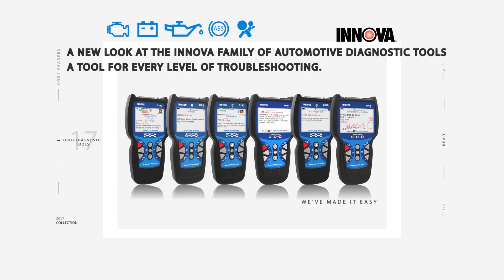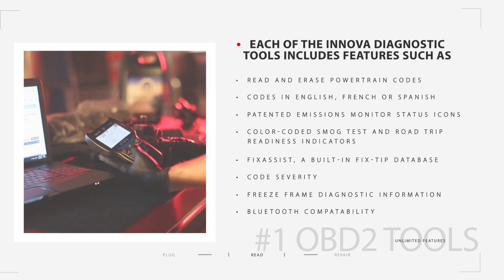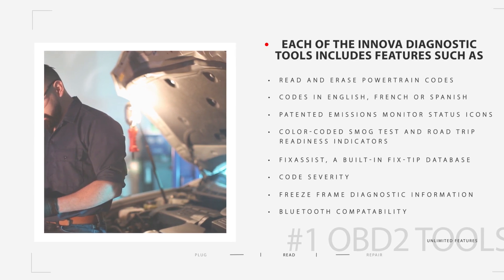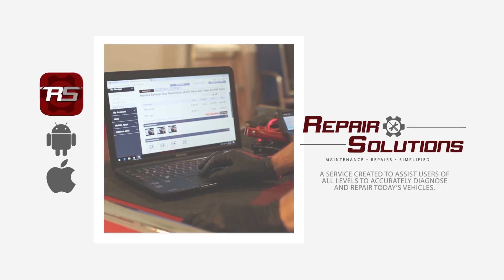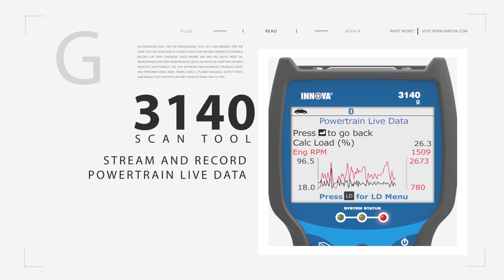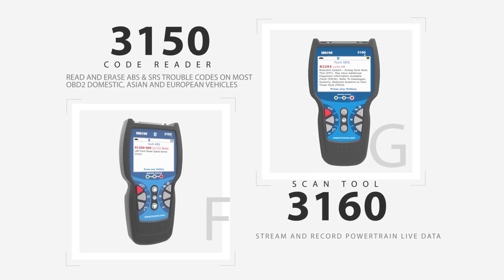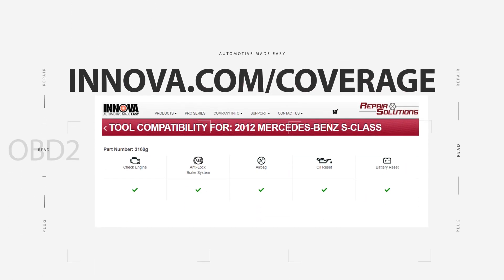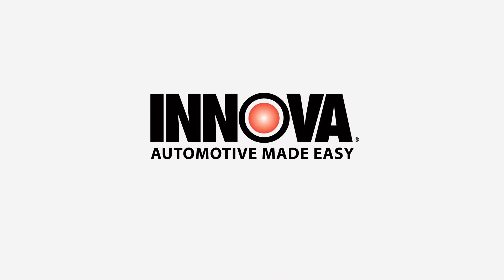Innova Diagnostic Tool Family